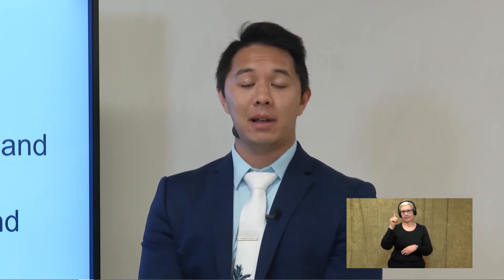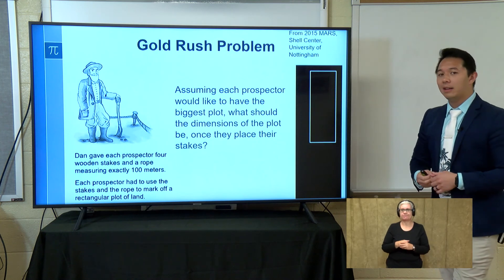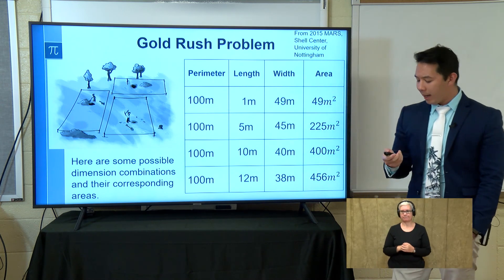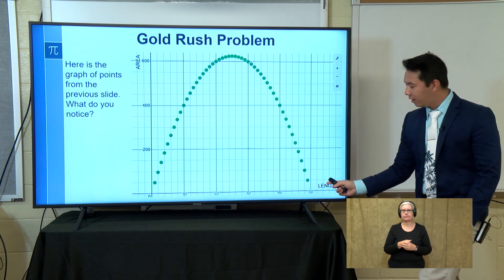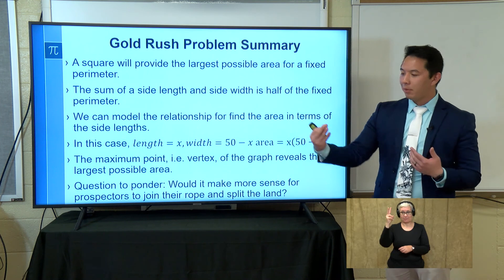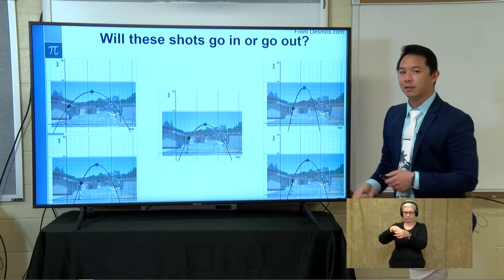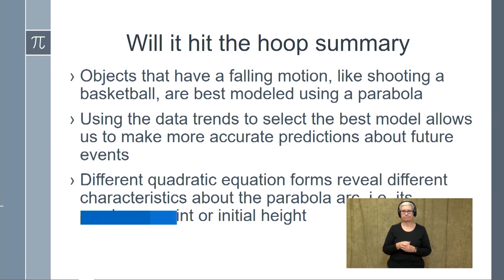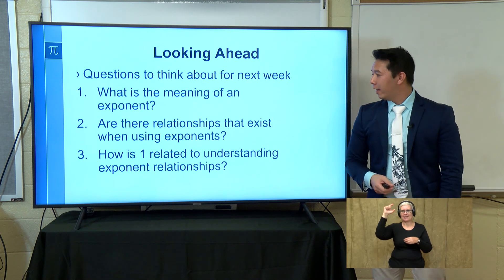Algebra I 050520